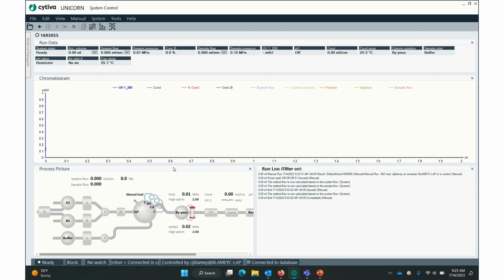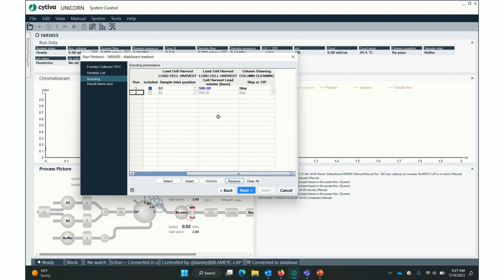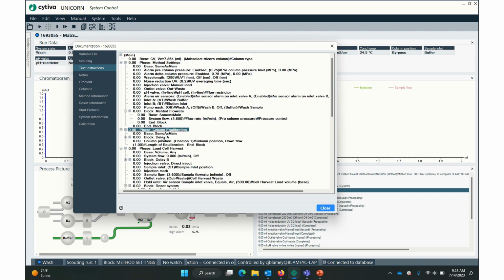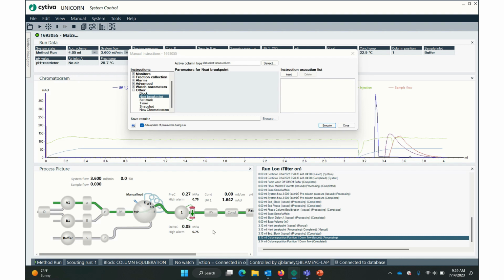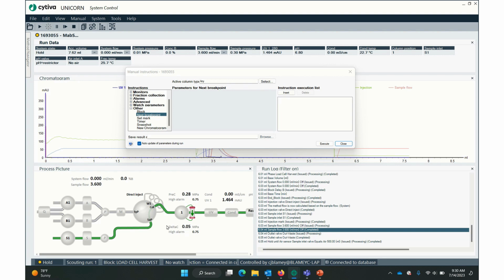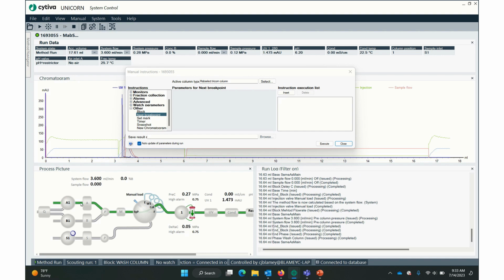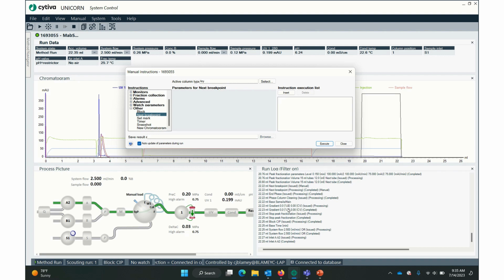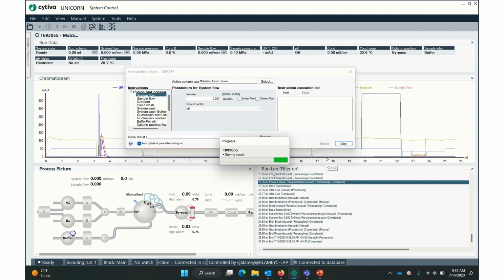Testing a Unicorn Method on the AKTA Avant Chromatography System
Use this technique to test most any Unicorn software method on the AKTA Avant Chromatography system.  I used this technique to test the custom affinity chromatography method I just wrote.

How to add a variable into an existing method in Unicorn chromatography software.

Thanks for letting me use your music.